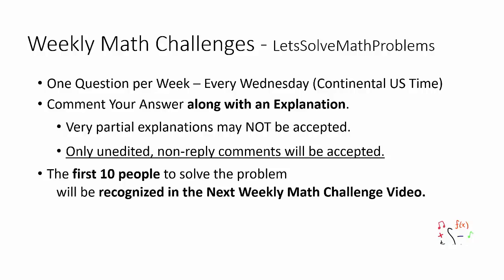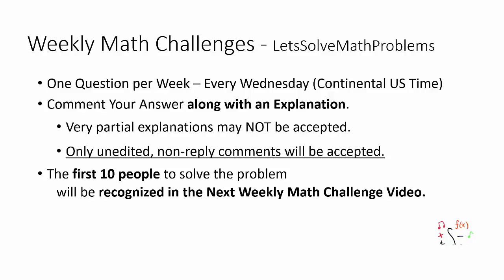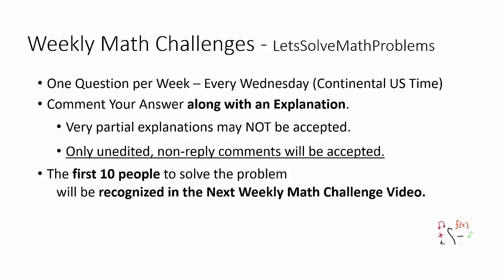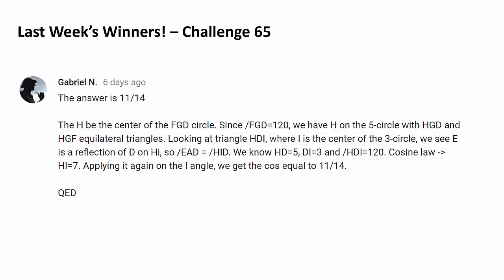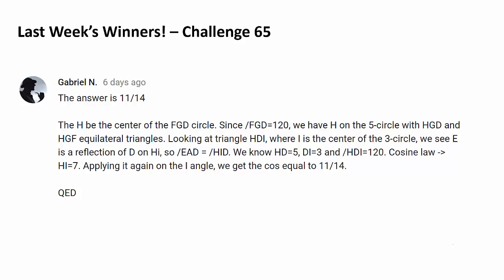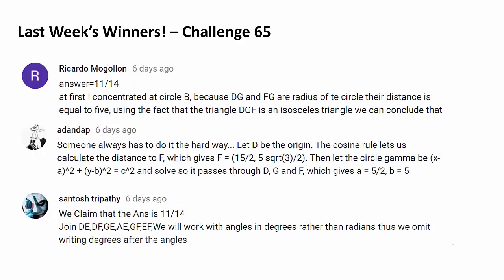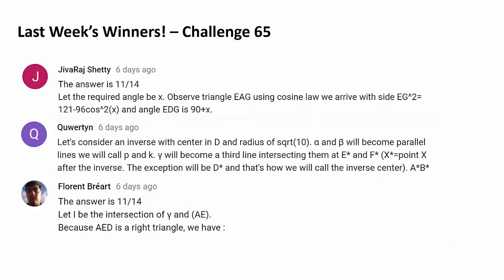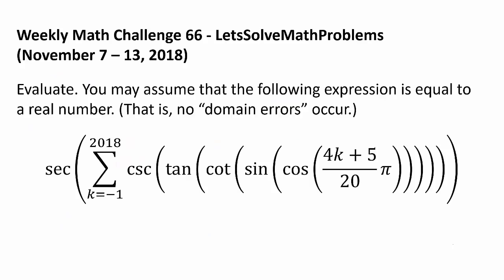Challenge 66: sec(sum(csc(tan(cot(sin(cos(...)))))))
Congratulations to Gabriel N., Minh Cong Nguyen, Hung Hin Sun, Jeremy Weissmann, Ricardo Mogollon, adandap, santosh tripathy, JivaRaj Shetty, Quwertyn, Florent Bréart for successfully solving the last week's math challenge question! Gabriel N. was the first person to solve the question.